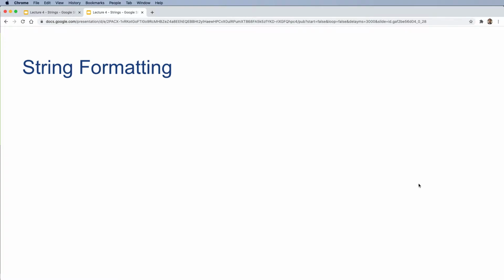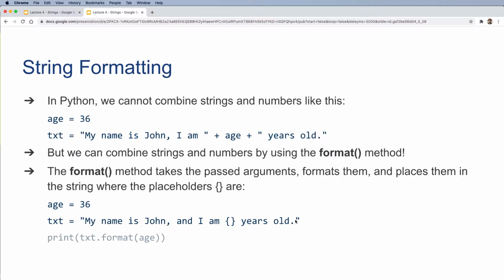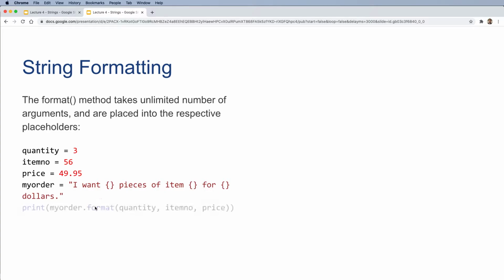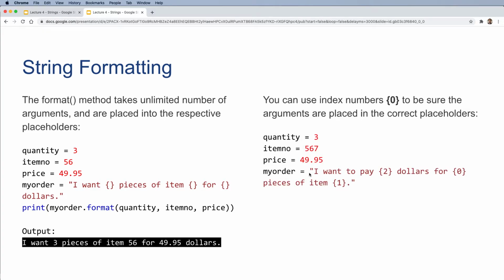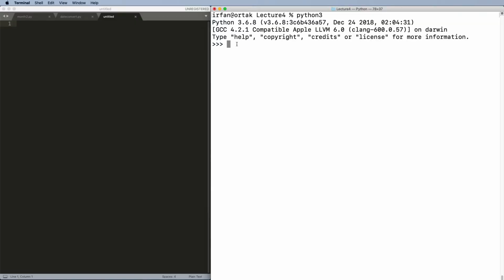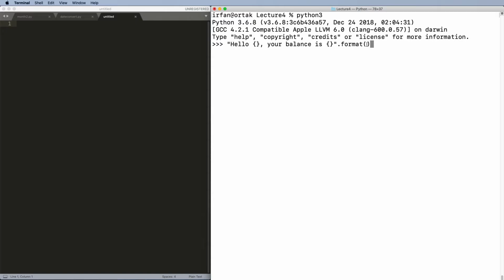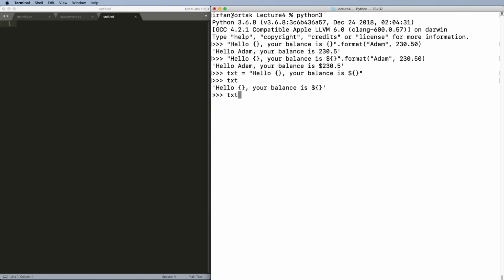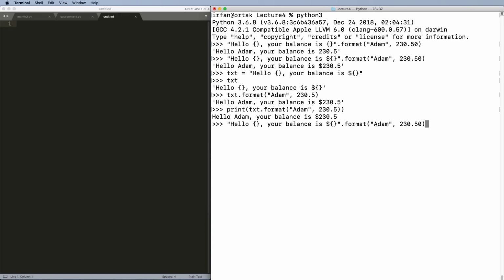String Formatting in Python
Learn how to format string in Python